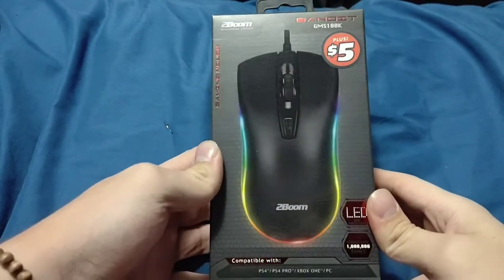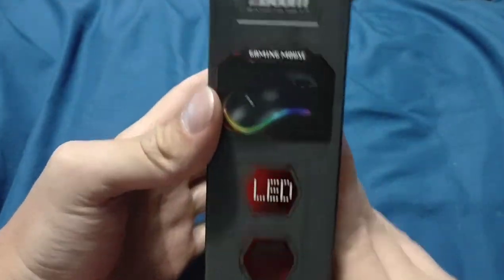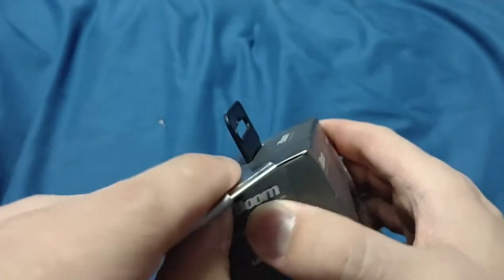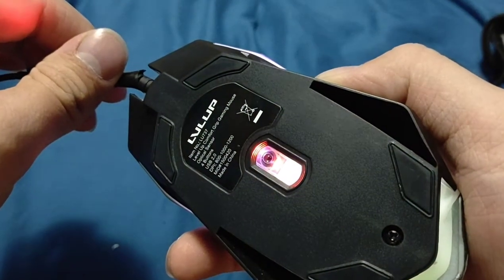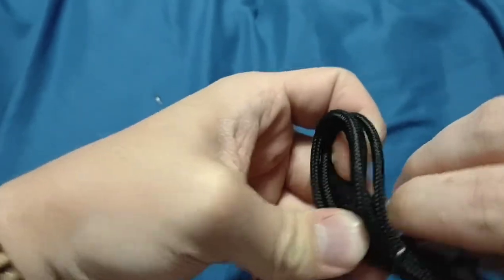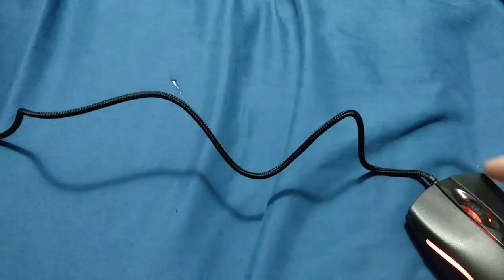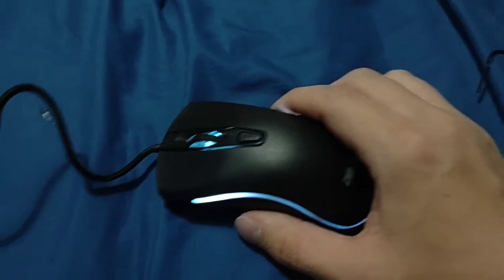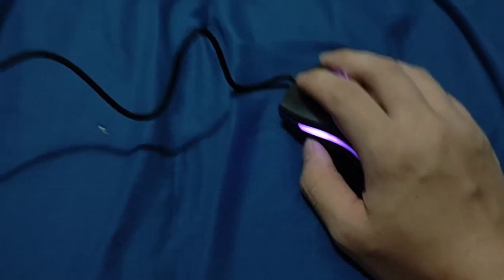Dollar Store Gaming Mouse?! ( 2Boom gaming gear ) ($5) ( Bandit GMS100K )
Unboxing of the 2Boom Bandit GMS100K Gaming mouse. Found at Dollar Tree in their Dollar Tree Plus section for Five Dollars.